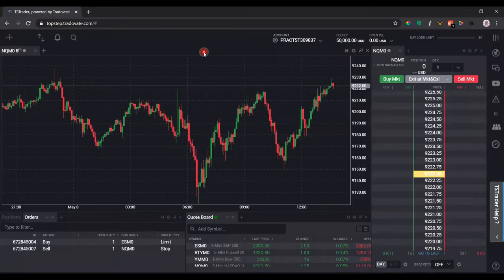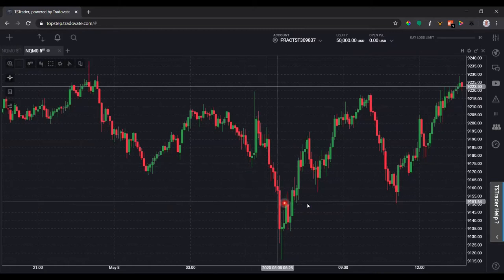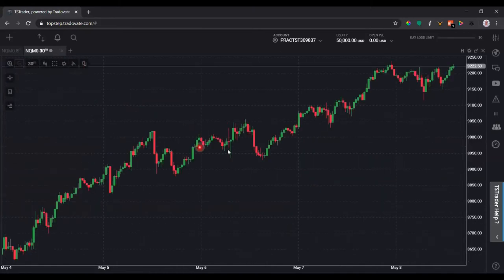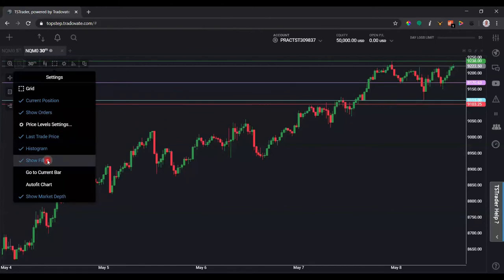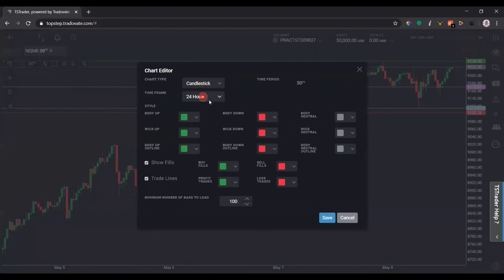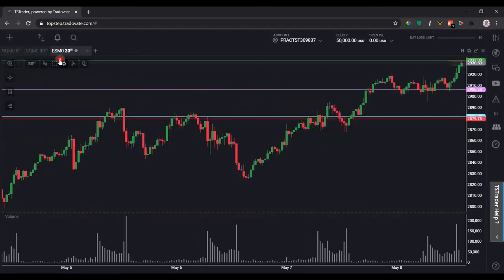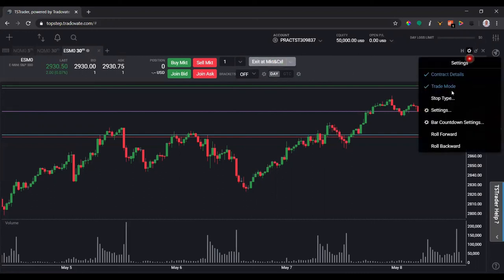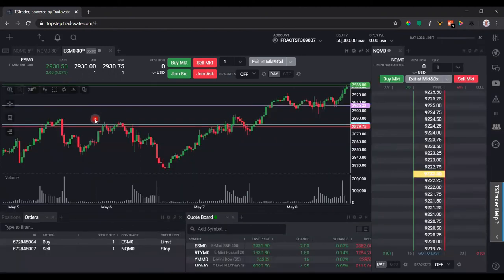Add and Configure a Chart Module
Let's talk about how to set up your charts in TSTrader using the chart module.